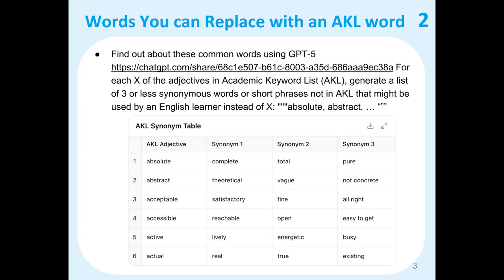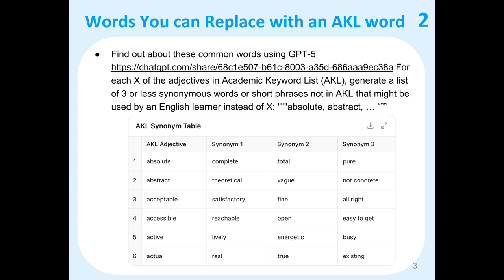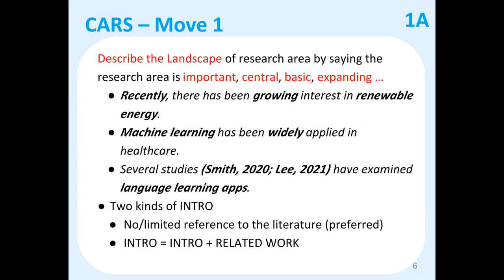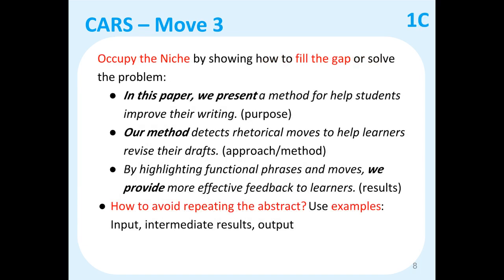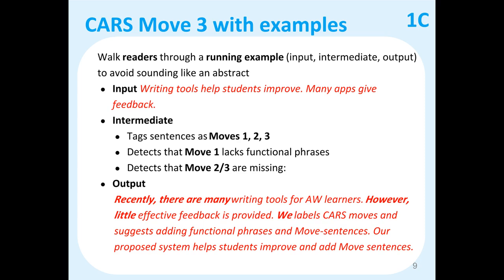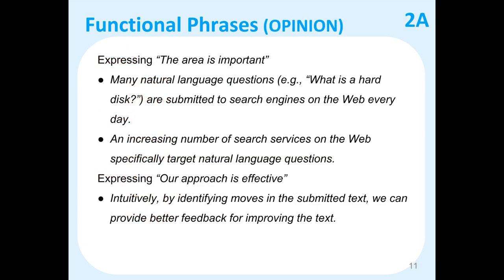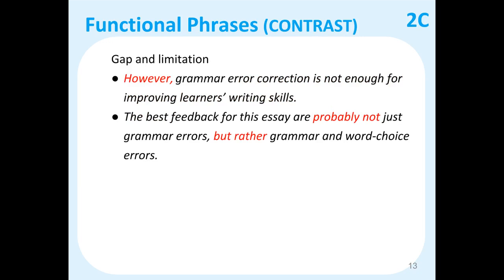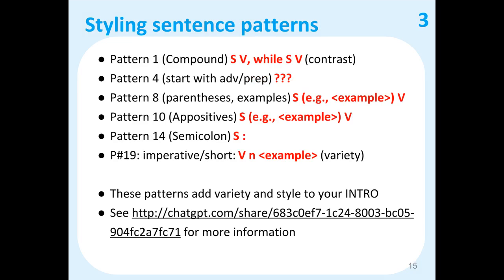Linggle Write教育訓練影片 (第一單元)：掌握 CARS 模式Introduction Part 1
Linggle Write教育訓練影片 (第一單元)：掌握 CARS 模式
引言 (Introduction) 是論文的「銷售提案」，目的是說服讀者接受你的研究價值。本週課程將帶你深入實作 CARS 模式的 Move 2 與 Move 3，學習如何精準指出前人研究的缺口 (Gap)，並透過具體的運行範例 (Running Example) 引導讀者，避免引言流於空洞。我們也將介紹功能性片語與句型潤飾技巧，並示範如何利用 AI 工具分析標竿論文，讓你的學術表達更專業流暢，從開場就展現研究實力！
Linggle Write Training Video (Unit 1): Master the CARS Model
The Introduction serves as your research "Sales Pitch," designed to persuade readers of your study’s significance. In this week’s lesson, we dive into CARS Move 2 and Move 3, teaching you how to identify gaps in previous work and use running examples to guide your audience effectively. You will also master functional phrases and sentence styling techniques, while learning to use AI tools to analyze model papers. Perfect your academic tone and build a solid foundation that keeps readers engaged from the very first page!